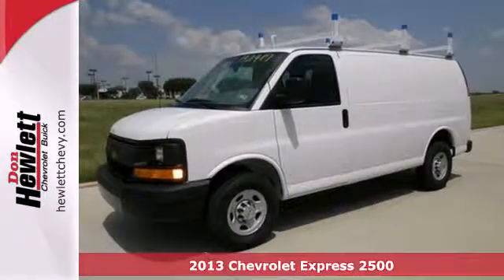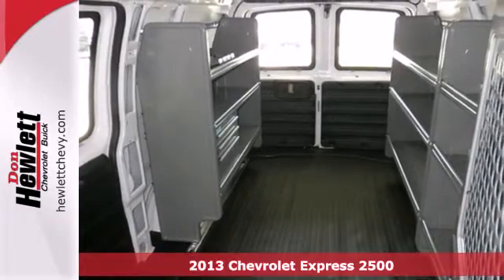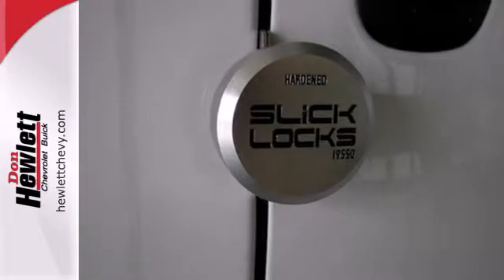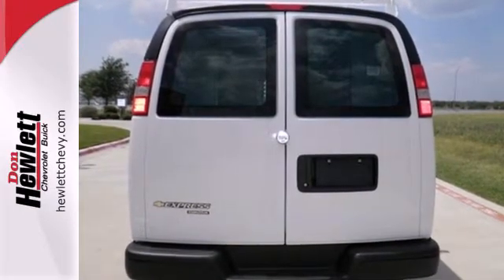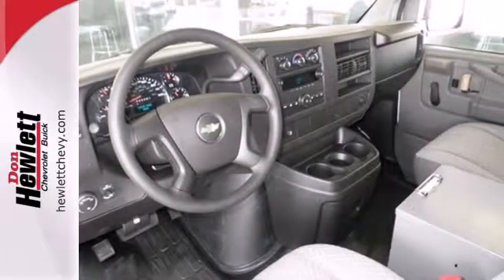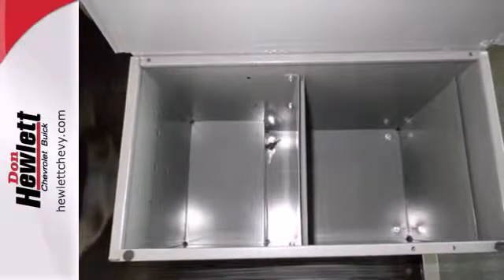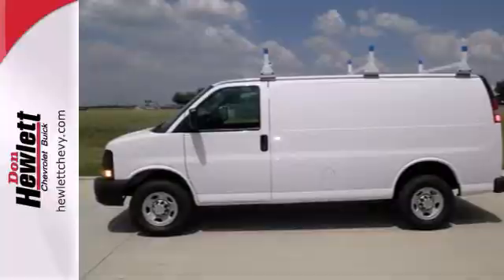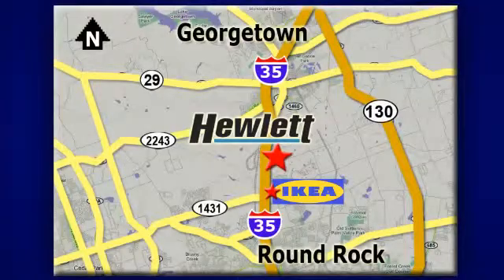2013 Chevrolet Express 2500 Austin Round-Rock Georgetown, TX #132417 - SOLD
Year: 2013
Make: Chevrolet
Model: Express 2500
Trim: Work Van
Engine: 4.8L V8
Transmission: Automatic 6-Speed
Color: Summit White
Interior: Medium Pewter w/Custom Cloth Seat Trim
Stock #: 132417